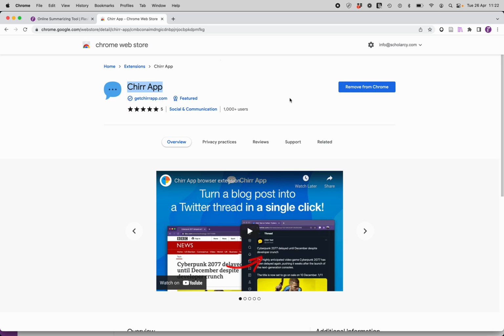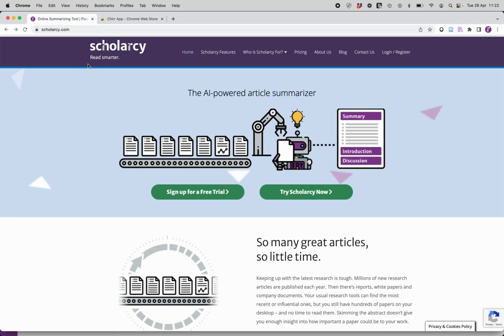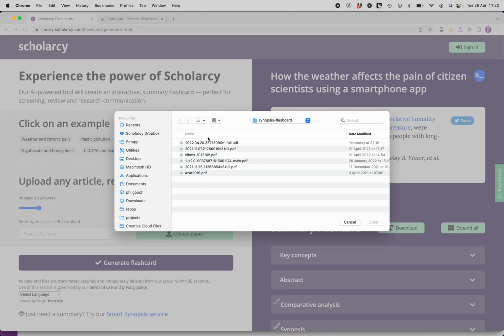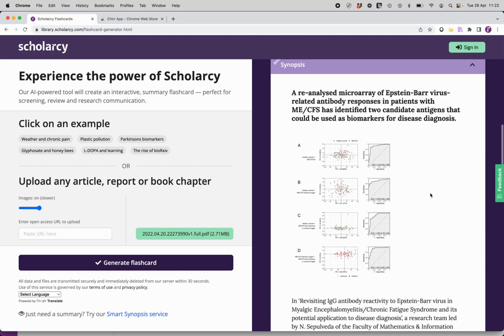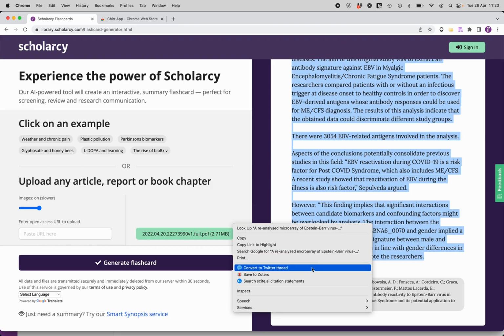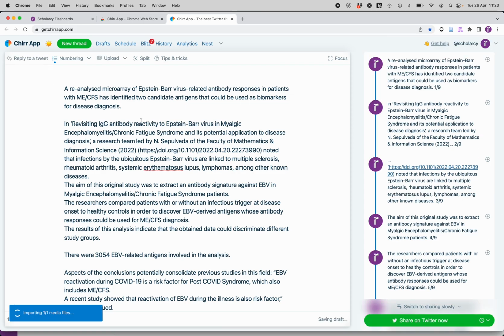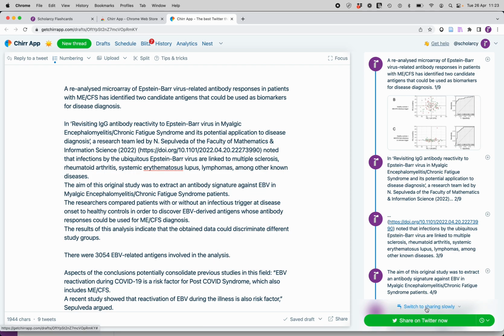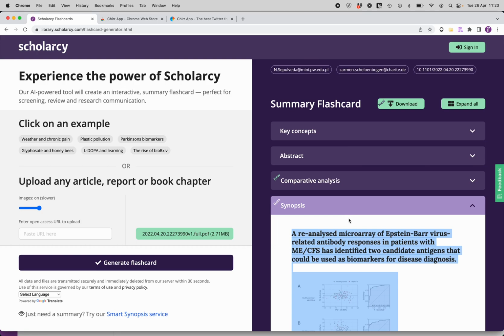How to promote your research on social media with Chirr App and Scholarcy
There's now a really easy way to distil your research into a plain language synopsis that you can share on social media.

This video shows you how. Simply install the Chirr App browser extension, then head over to scholarcy.com, click 'Try Scholarcy now' and upload your paper. In a few seconds, it will be converted into our flashcard format, where you can select the text and turn it into a Twitter thread in a couple of clicks.